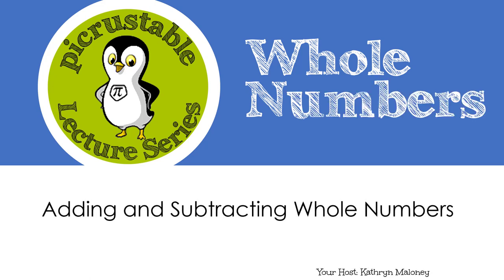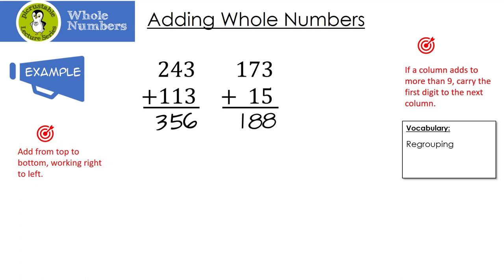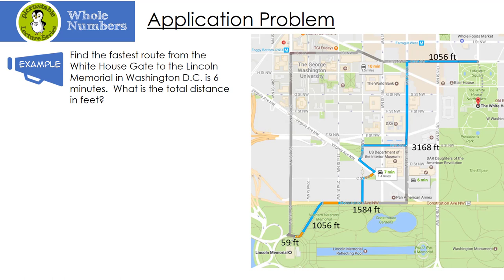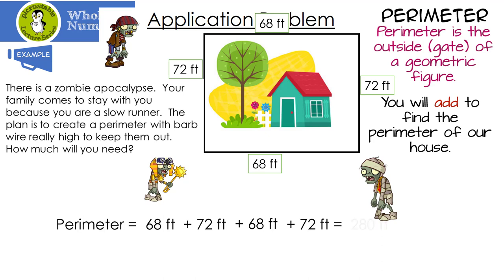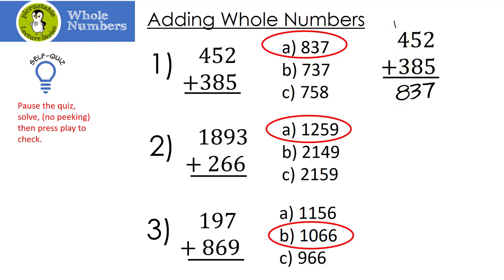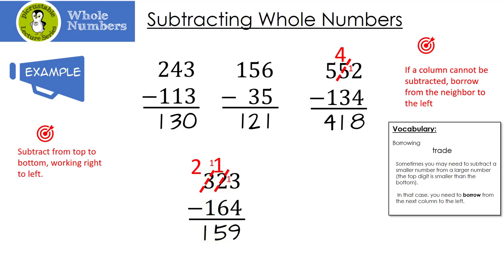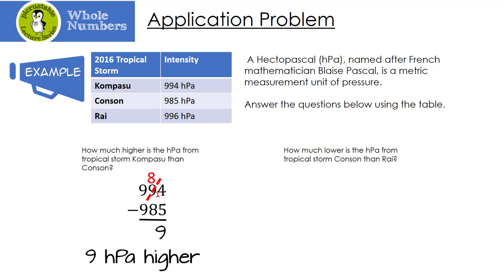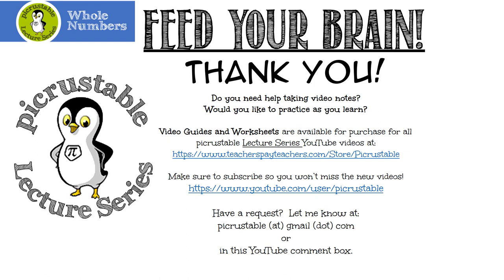Add and Subtract Whole Numbers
A workbook to accompany this video with extra exercises can be downloaded

This video and the accompanying workbook can be used for students individually or in a classroom setting.   The workbook also includes extra worksheets to help students practice their skills.